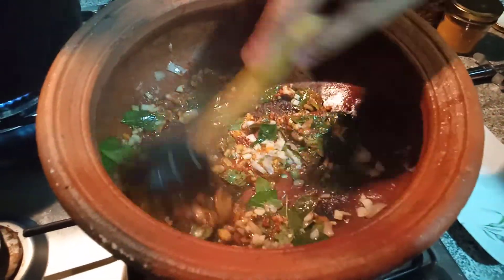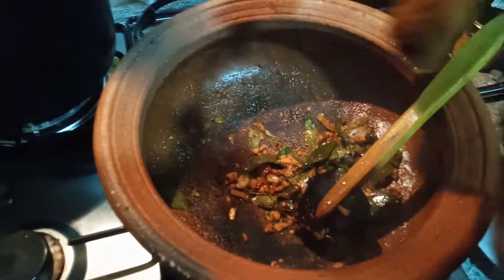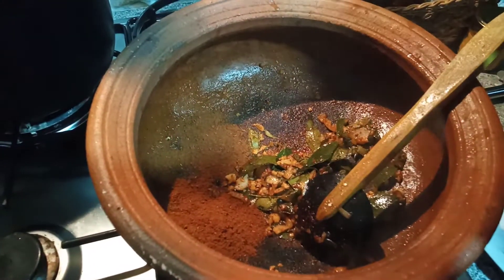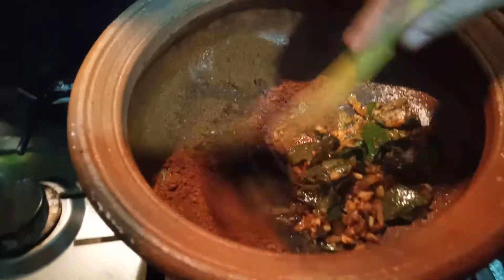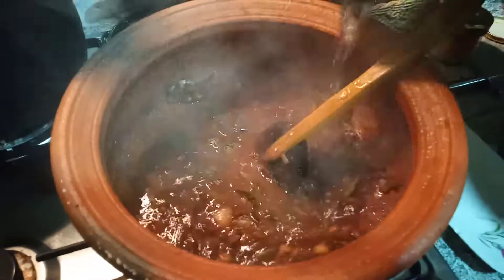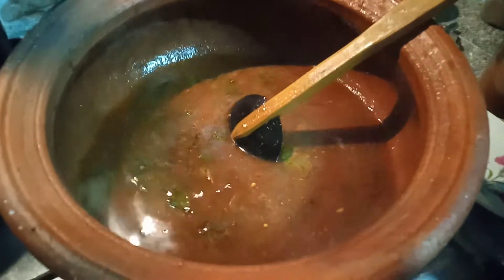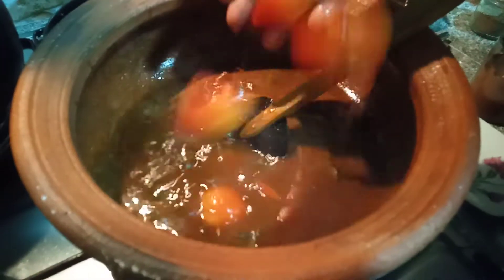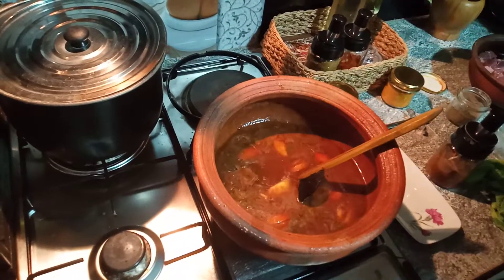මම මස් හදන්නෙ මෙහෙමයි රොටි එක්ක රසම රසයි